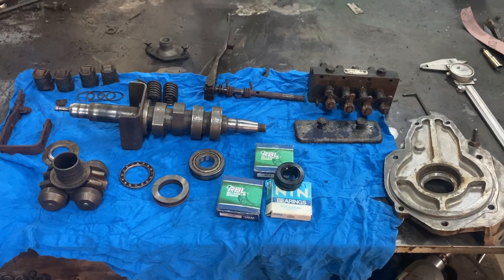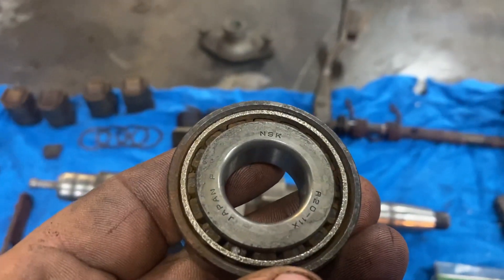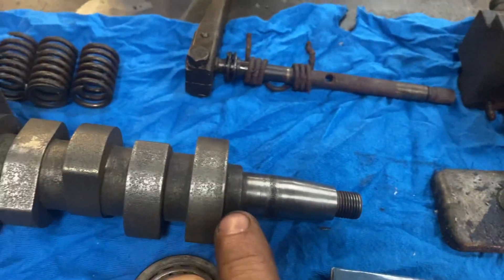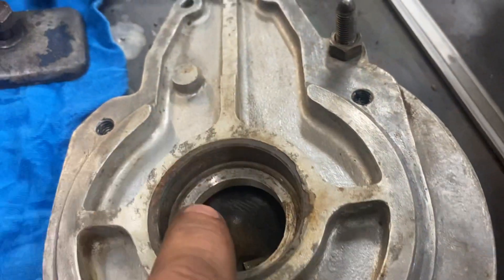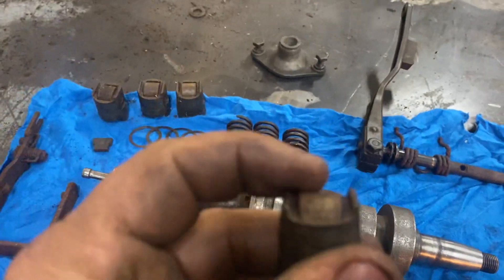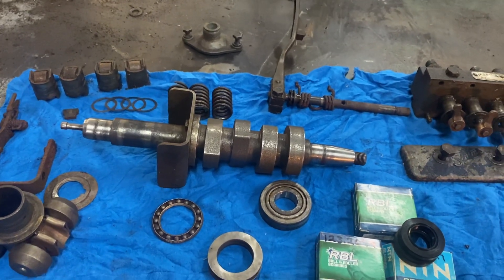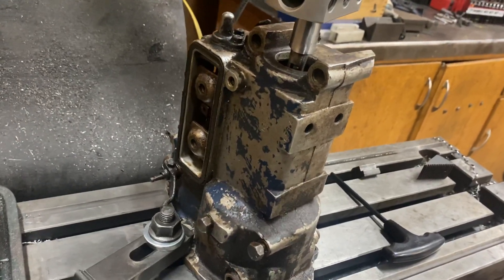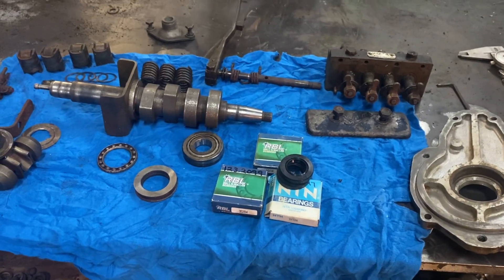Fordson Major Simms injection pump repair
1955 Fordson Major pump repair. Simms R4596 injection pump.